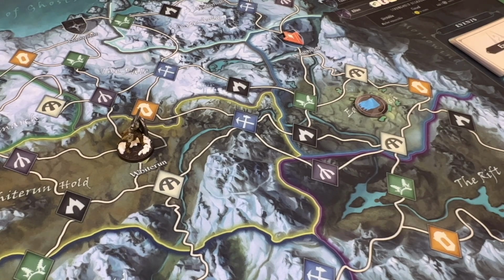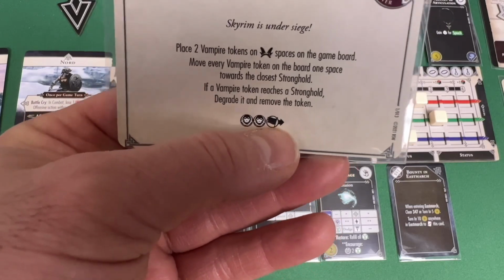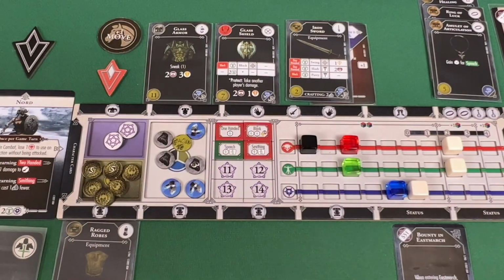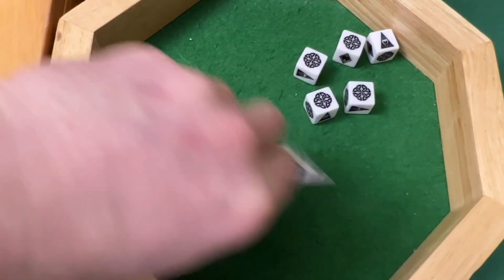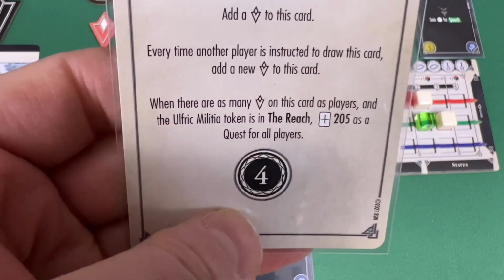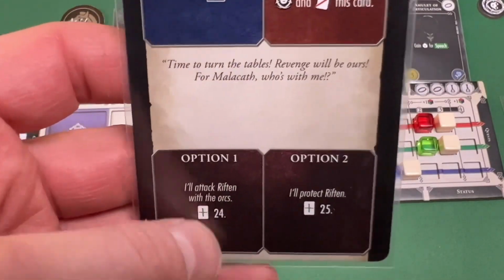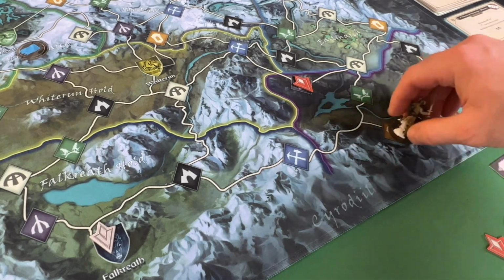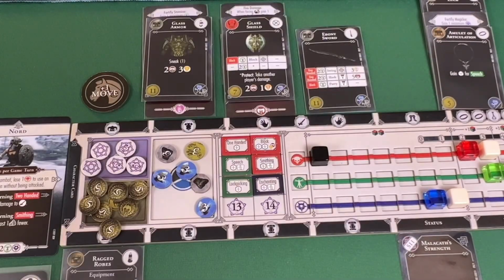Skyrim the adventure board game campaign 1 mission 2 part 2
This is the continuation of our playthrough of Skyrim the adventure boardgame. I apologies for it being so late. Like the video game this will take us on an unforgettable adventure!!! Hope you enjoy.

00:00 Intro
1:55 reminder
2:57  turn 1
11:48 Turn 2
19:07 turn 3
25:40 turn 4
33:31 turn 5
43:21 turn 6
50:16 turn 7
1:00:42 turn 8
1:10:53 Turn 9
1:20:40 Turn 10
1:22:40 Conclusion